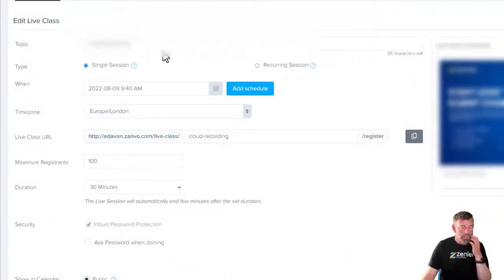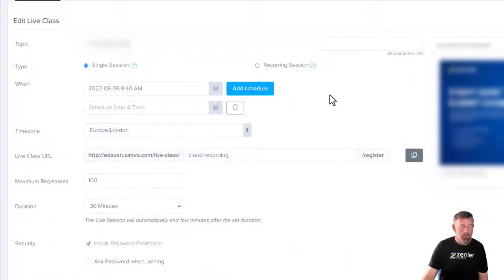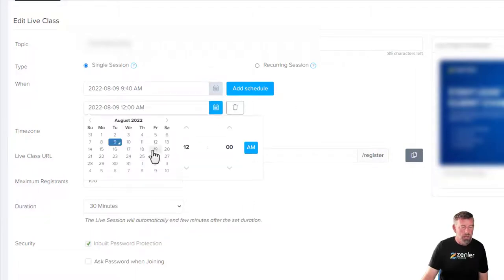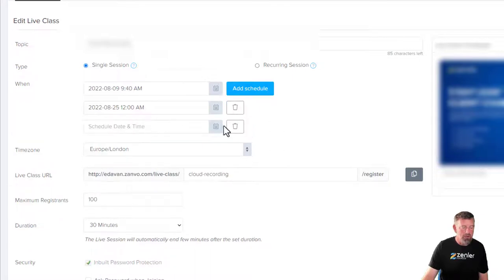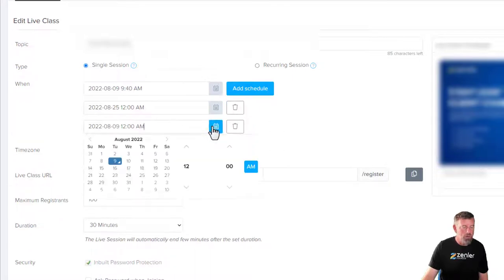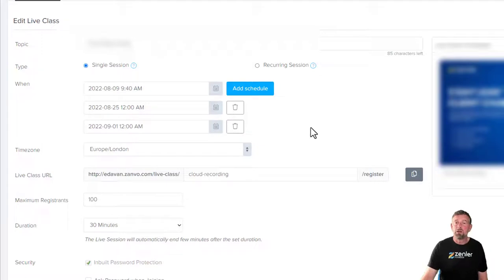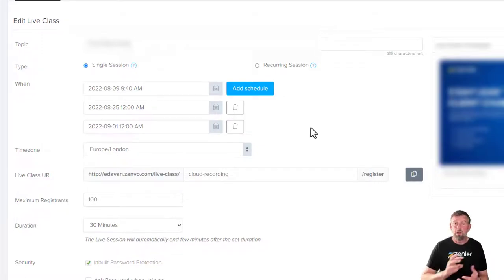🚀 Feature Release - Multiple Schedules for Live Classes 🔥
We have now added multiple schedules to Live Classes, many of you are using it already in your webinars but now you can use it for your live classes as well 😃

Key Features:
✅ Add Multiple Schedules to Live Classes